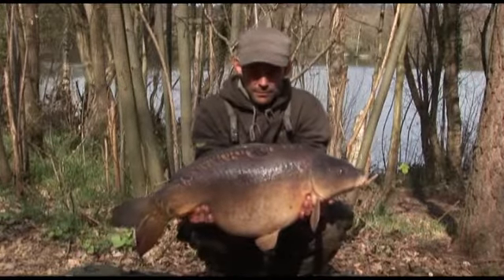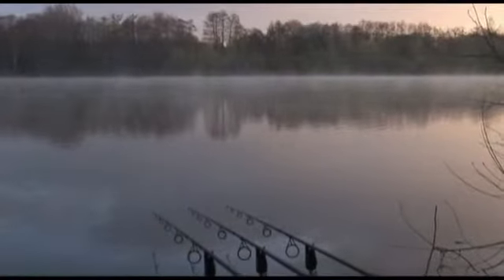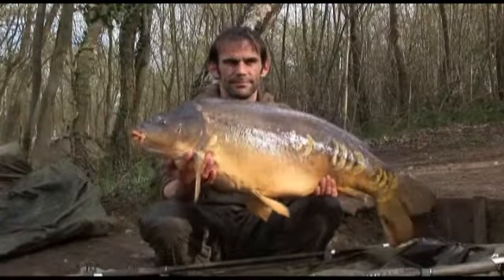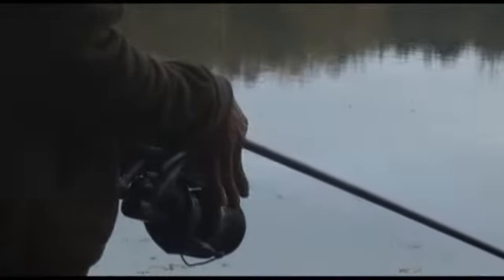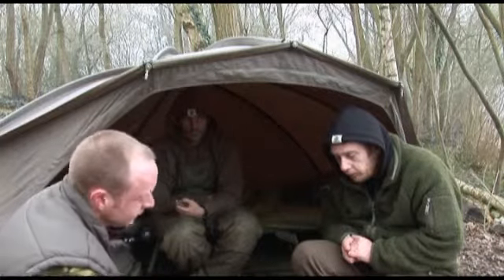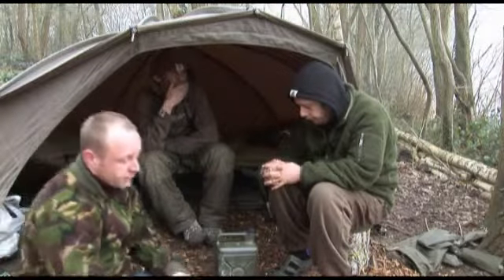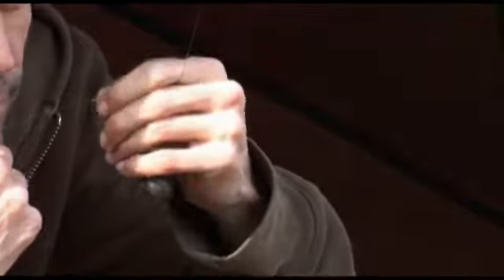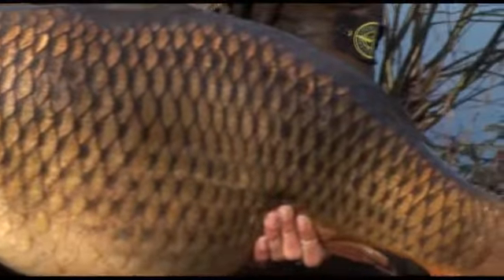Carp fishing tips and tactics part 2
Martin and Jamie continue their tips and tactics debate